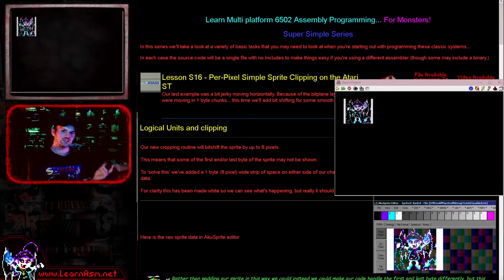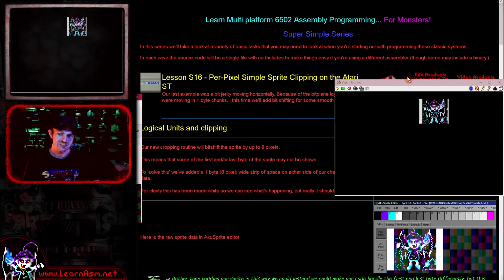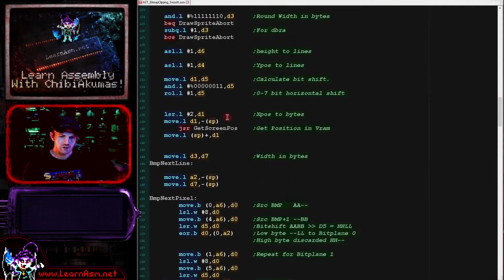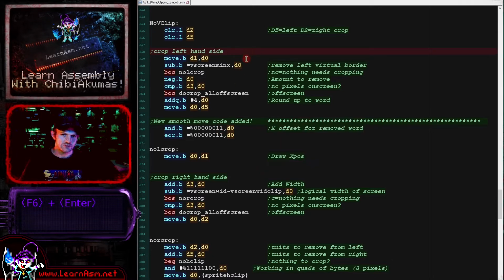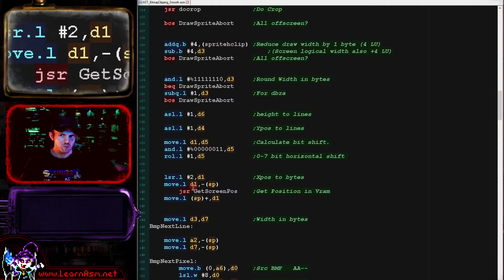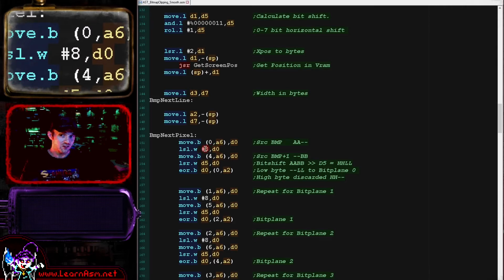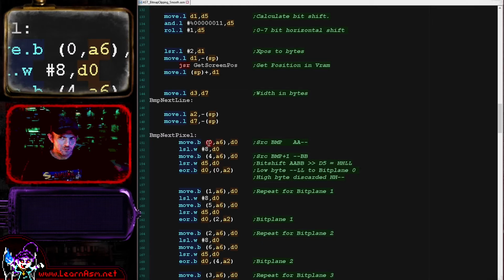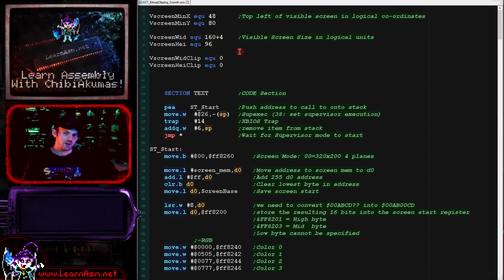Lesson S16 - Per-Pixel Simple Sprite Clipping on the Atari ST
Our last example was a bit jerky moving horizontally. Because of the bitplane layout we were moving in 1 byte chunks... this time we'll add bit shifting for some smooth moves!